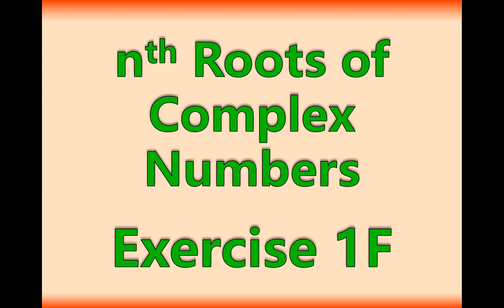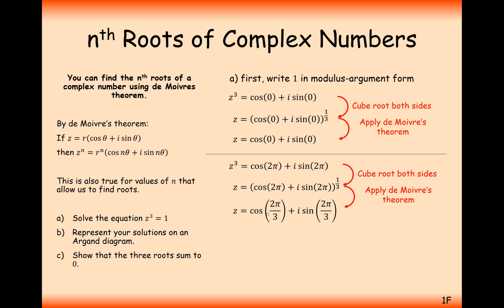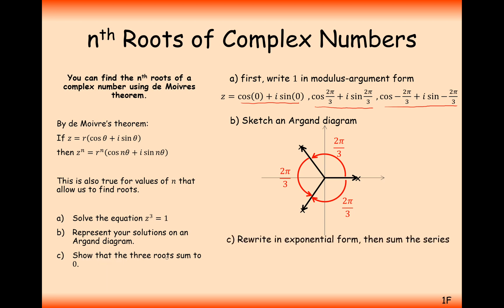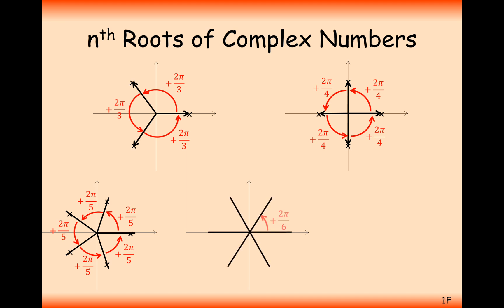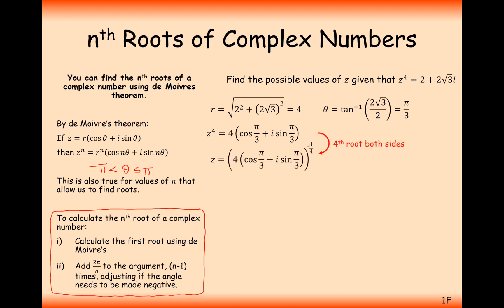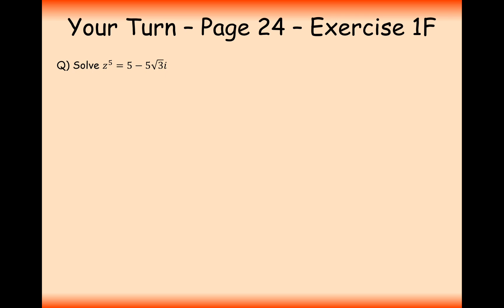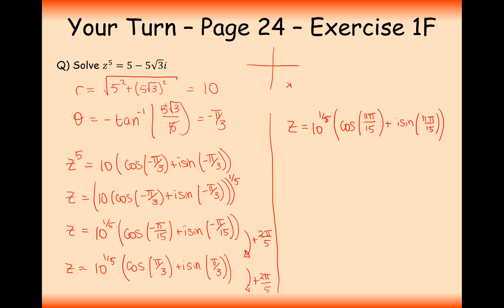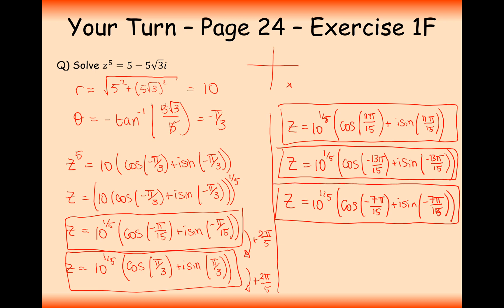A2FM - Core - nth Roots of Complex Numbers